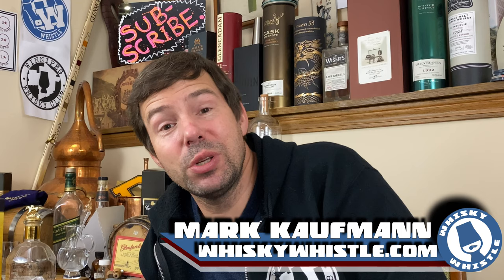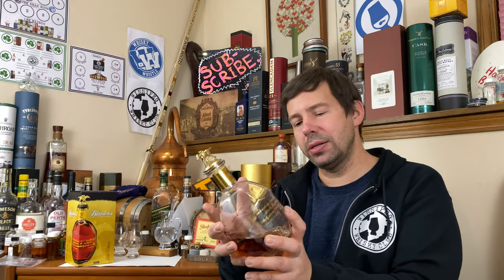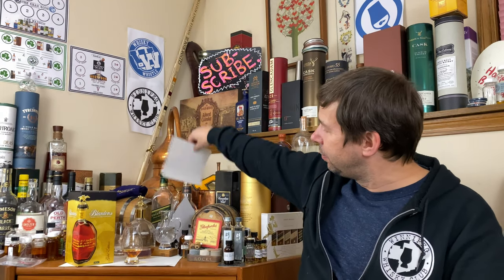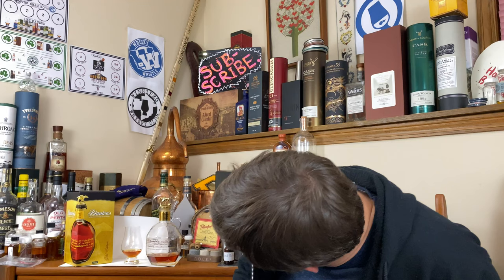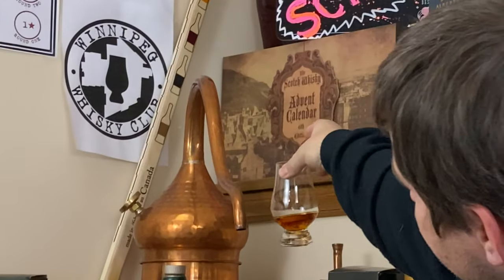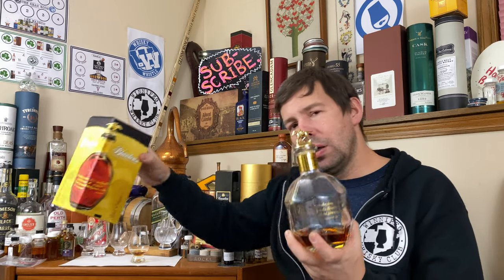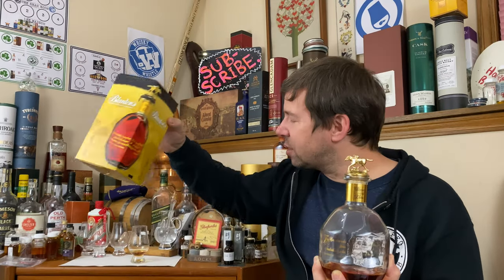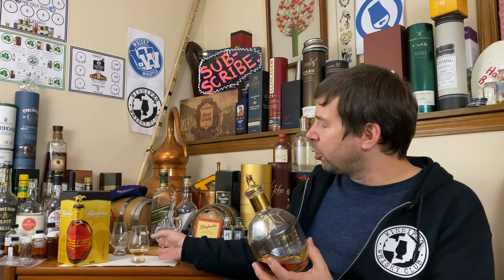Blanton’s Gold Bourbon Review - Whisky Whistle 629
Blanton’s Gold Kentucky Straight Bourbon Whiskey - worth its weight in gold or just fool’s gold? Mark takes you though the smells and tastes and gives  a Whisky Whistle Whisky Score.

markswhiskywhistle@gmail. com

🥃🥃CHAPTERS🥃🥃
00:00 Blanton’s Gold intro & pouring
02:00 Blanton’s Gold Colour & Legs
03:35 Blanton’s Gold Tasting Notes
06:57 Blanton’s Gold Whiskey Scores
09:29 Summary, Patreon Patron credits, links to more